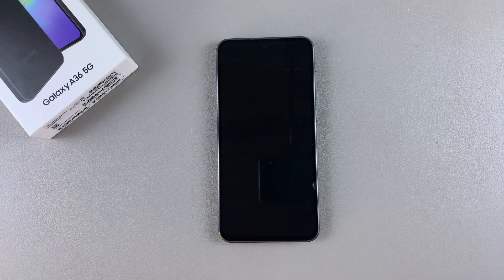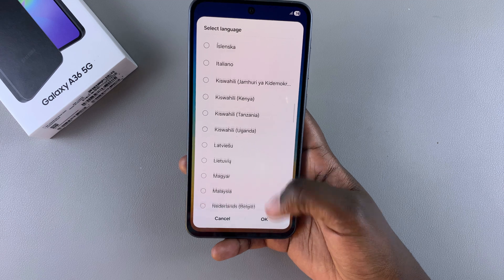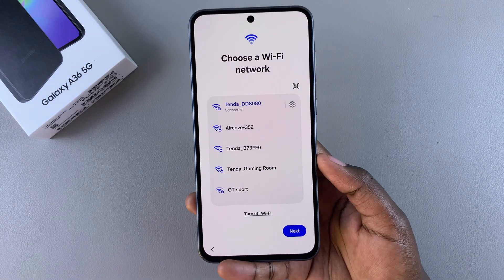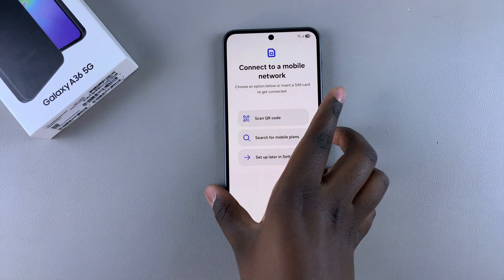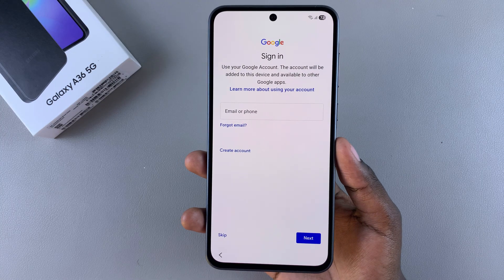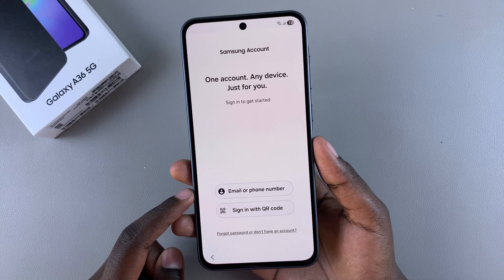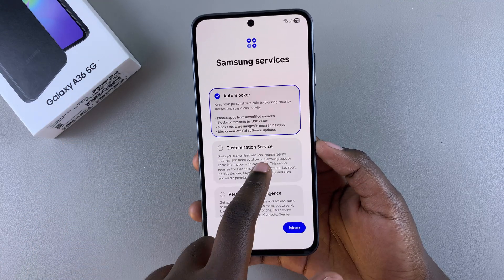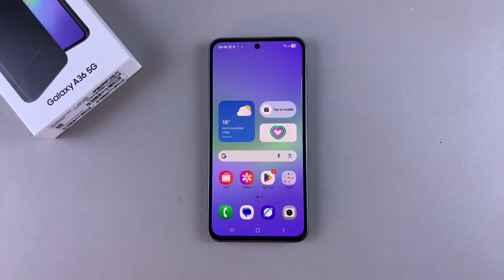How To Set Up Samsung Galaxy A36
Our step-by-step guide on how to set up your Samsung Galaxy A36. If you're new to Samsung or upgrading from an older model, our clear instructions and helpful tips make the setup process a breeze.

First Time Set Up Of Samsung Galaxy A36:
How To Set Up Samsung Galaxy A36 For the First Time:
Samsung Galaxy A36 First Time Set Up:
Samsung Galaxy A36 First Time Set Up For Beginners:
Samsung Galaxy A36 First Time Boot:
Samsung Galaxy A36 Initial Set Up:
How To Set Up Samsung Galaxy A36 5G:

Step 1: Locate the power button on the right side of the Galaxy A36, just below the volume rockers. Press and hold it until you feel a slight vibration and you see the Samsung logo. Give the device a few moments to power up to the initial set up screen.

Step 2: Upon powering on your device, you'll be greeted with a "Welcome" screen. Here, you can select your language by tapping on the language drop-down menu. Choose your preferred language and region, then tap on "Start".

Step 3: Check the "End user License Agreement" and "Privacy Policy" options. You can also check the "Agree to All" option, if you prefer. Then tap on "Agree" to continue.

Step 4: In the next page, you will receive options on how you can continue with the set up. Choose between "Galaxy or Android Device", "iPhone or iPad" and "Set Up Manually". Select any of the first two if you have a prior device that fits the description. For a fresh set up, select the last option.

Step 5: The next crucial step will be to connect your Samsung Galaxy A36 to a Wi-Fi network. This enables you to access the internet, download apps, and sync your data seamlessly. Select your Wi-Fi network of choice, enter the password and tap on "Connect". Once connected, tap on "Next".

You will be prompted to restart your device in the 'Service Provider Setup' page. Tap on "Restart". After the restart, choose  "Scan QR Code", "Search For Mobile Plans" or "Set Up Later In Settings" to connect to your mobile network.

Step 6:  you'll need to confirm whether you want to copy apps and data. Choose "Next" if you do, or "Don't Copy" for a fresh set up.

Step 7: In the Google sign in page, you can sign in with your Google account. Enter your credentials and tap on "Next" to sign in. You can also tap on "Skip" to do this later. Tap on "Skip" once again to confirm.

Step 8: In the next page, you can set up a PIN, password, pattern, face recognition or fingerprints. This will protect your personal data by adding an extra layer of security to your device. Choose an option to continue, or tap on "Skip" to do it later. To confirm you're skipping, tap on "Skip Anyway".

You will also be prompted to agree to the Google Service, so scroll down on the Google Service page and tap on "Accept".

Step 9: You can set up a Samsung account in the next screen, by selecting either "Email or Phone Number" or "Sign In with QR Code". Tap on "Forgot Password or Don't Have Account", then select "Set Up Later In Settings" to skip this step for now.

A page will appear to let you know why a Samsung account is important, you can tap on "Skip" to confirm or on "Sign in" to go back and sign in to the account.

Step 10: Select the Samsung Service Legal Information options you want to agree to by checking them. Also do the same foe the Samsung service permissions, then, tap on "Agree".

Step 11: You will also have an opportunity to select either Light or dark mode before you finish the set up. Make your choice and tap on "Next" to proceed.

Step 12: Finally,  tap on "Home" to complete the set up. Tap on "Continue" to discover apps to get, or tap on "Later", to do it at another time. Select "Yes" to confirm the latter and exit the setup. You will now land on the UI interface.

Timestamps
0:00 Intro
0:10 How To Power ON Galaxy A36
0:52 Select Language & Agree To Privacy policy
1:38 Set Up Options For Galaxy A36
2:20 Mobile Service Provider Set Up
4:10 Copy Apps & Data
4:35 Sign In To Google Account
5:00 Biometric Set Up Options On Galaxy A36
5:13 Accept Google Services
5:34 Sign In to Samsung Account & Permissions
6:55 Choose Your Display Mode
7:11 Recommended Apps & Finish Set Up
7:32 Home Screen
7:43 Outro

Cell Phone Tripod Adapter